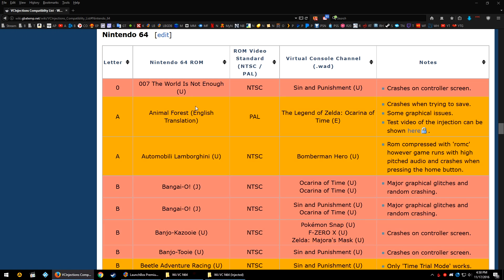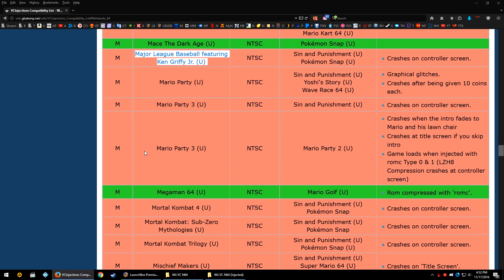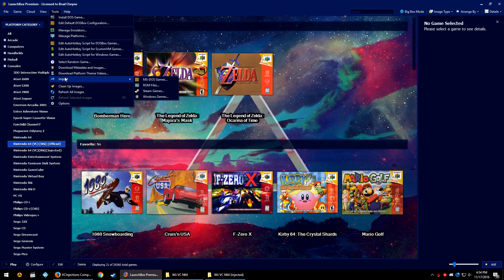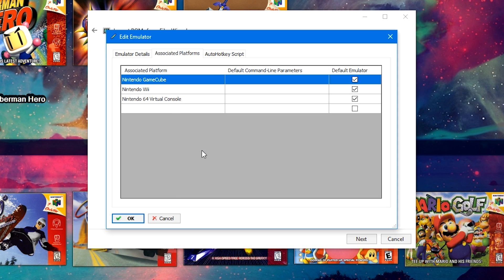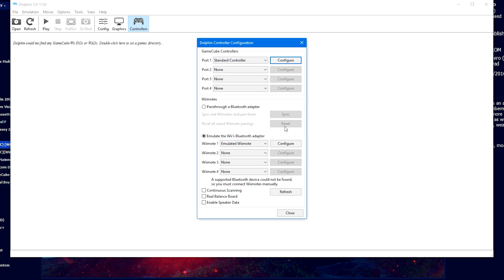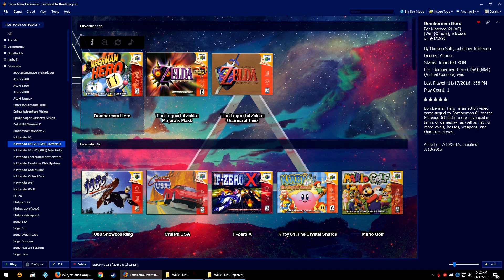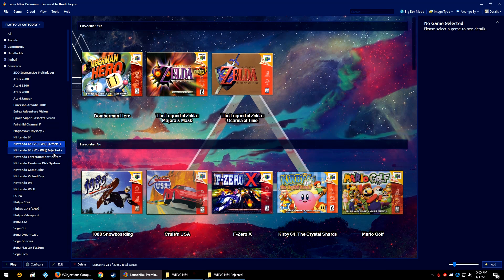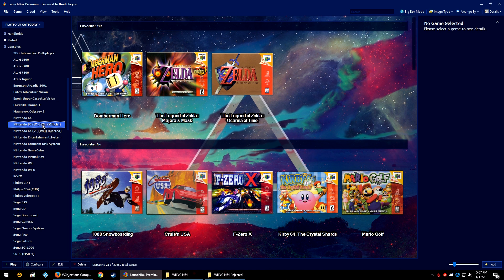Nintendo 64 Virtual Console Emulation - LaunchBox Tutorials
Today's tutorial is an odd one. Instead of talking about Nintendo 64 emulation out right, we're talking about emulating emulation... yea, it gets complicated, and it's still more performant than regular Nintendo 64 emulation! So, today's tutorial is centered around Nintendo 64 Virtual Console in Dolphin.

An N64 Injected Virtual Console Compatibility list
(there may be more out there):